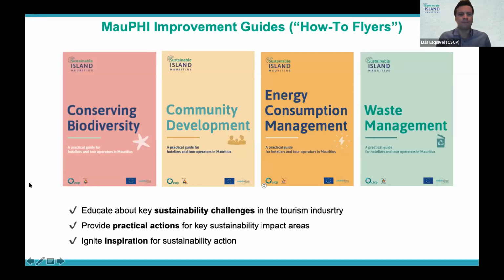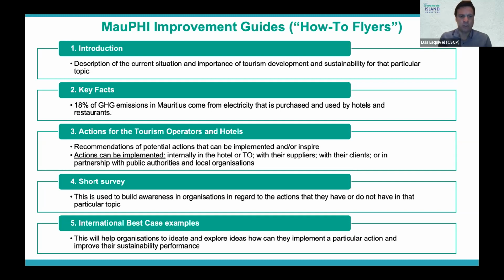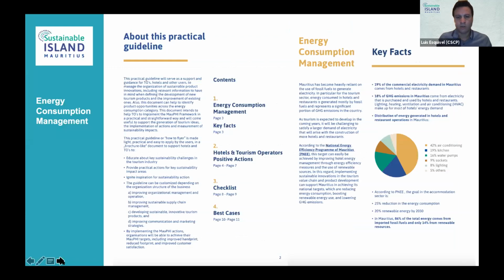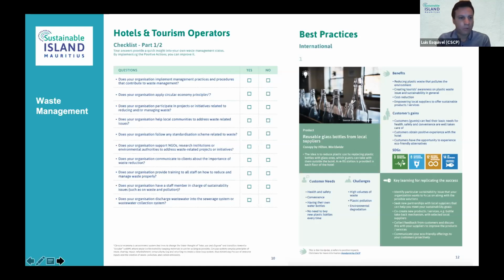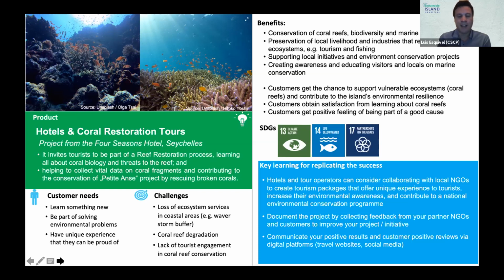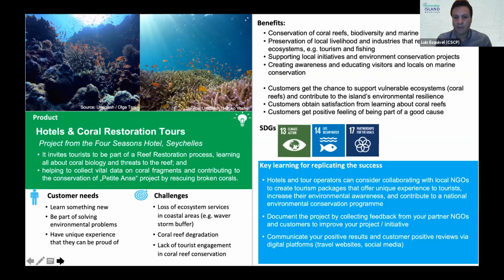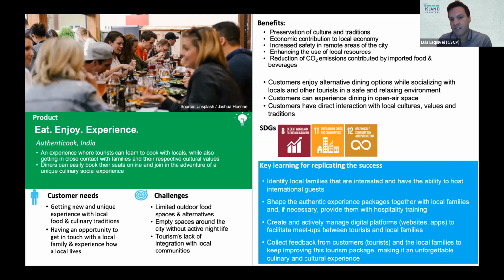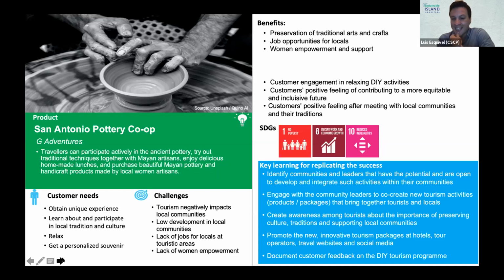SIM Workshop #3: Improvement pathways towards sustainability